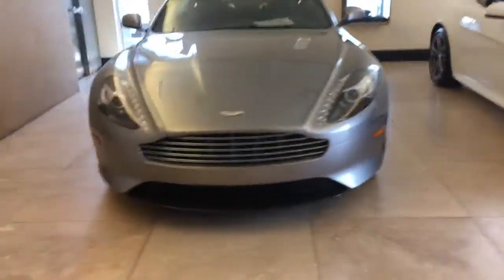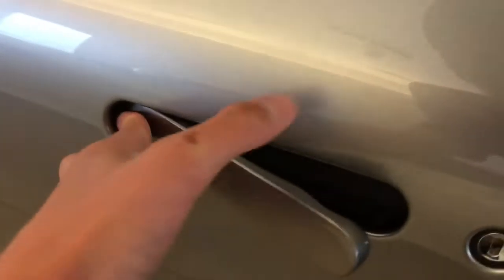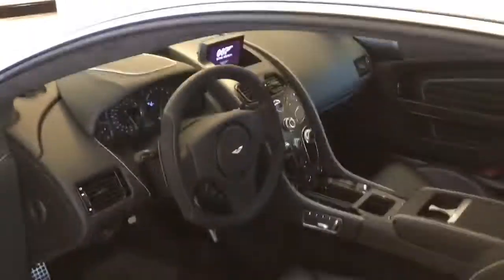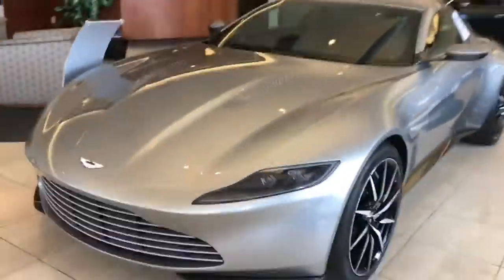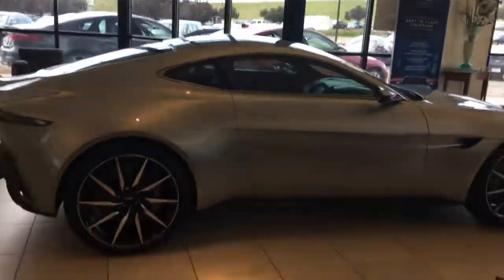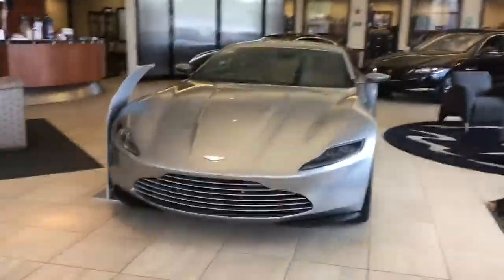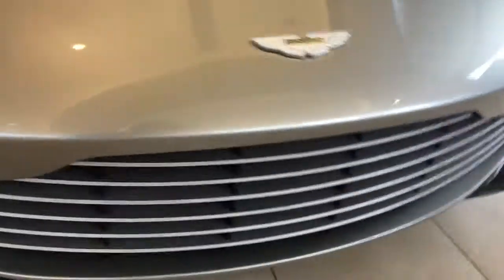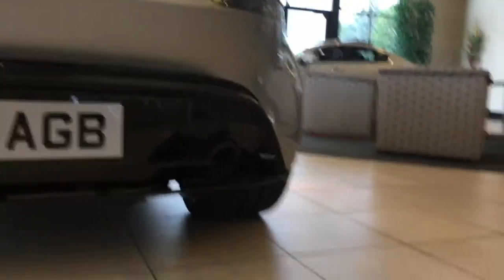Rare Aston Martin DB10 from James Bond Spectre, 360 and highlights